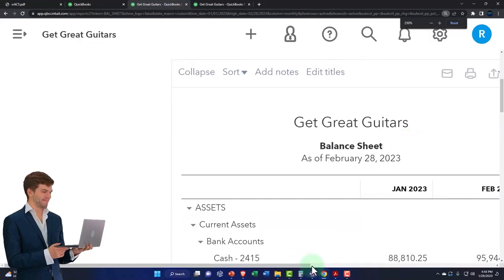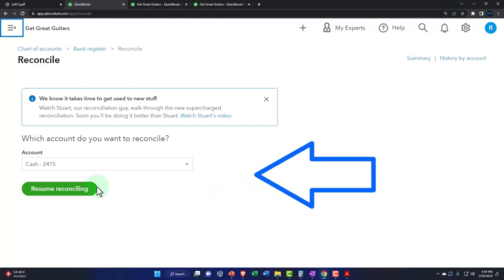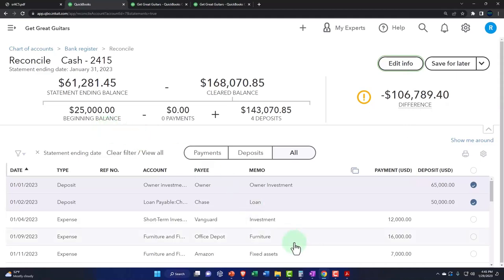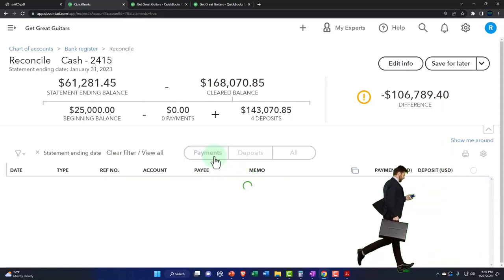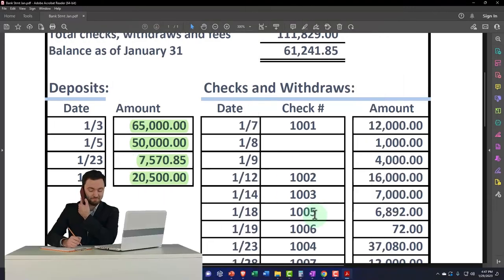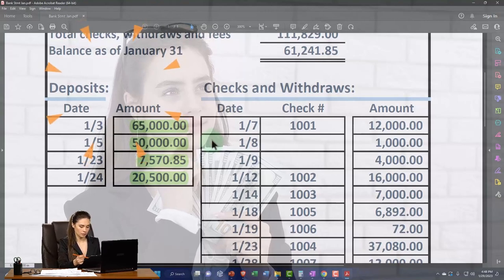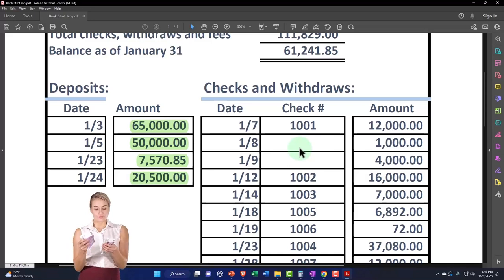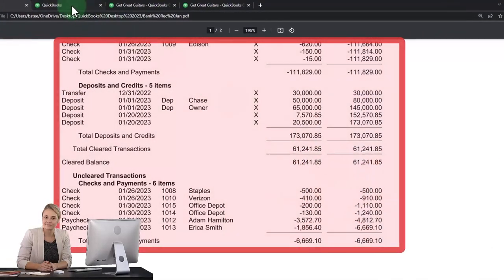Bank Reconciliation First Moth Cash Decreases Introduction - QuickBooks Online 2023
Bank Reconciliation First Moth Cash Decreases Introduction